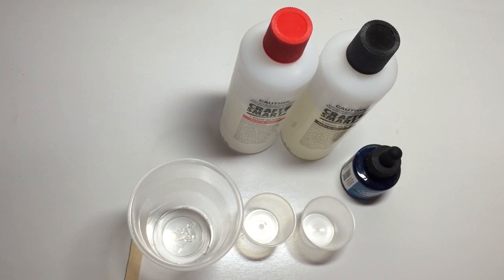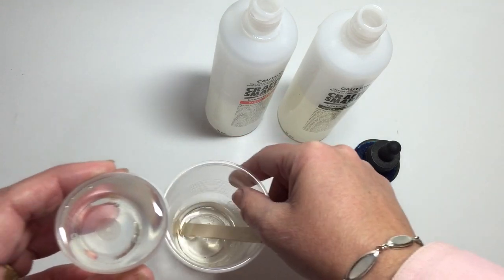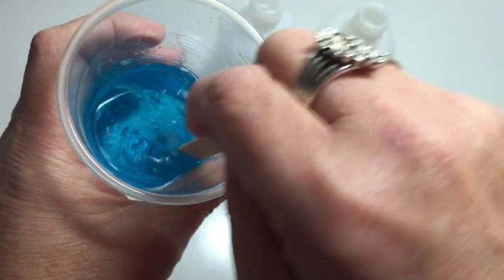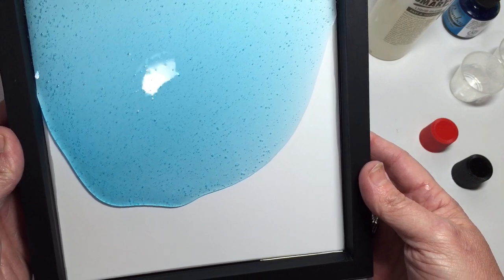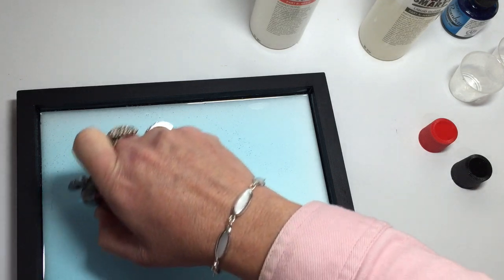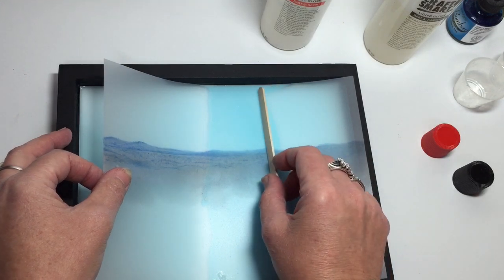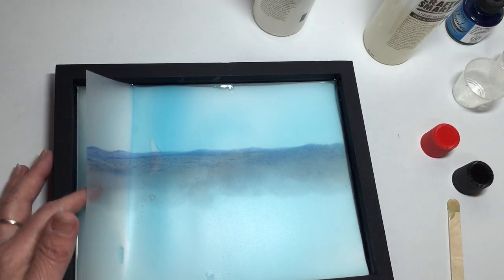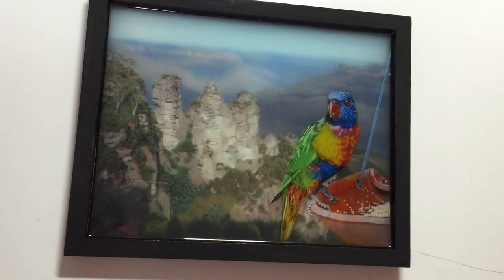Applying Resin to your Coloured Pencil Drawings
This video shows you how use and apply resin to your coloured pencil drawings on drafting film for a multi-layered 3D affect.